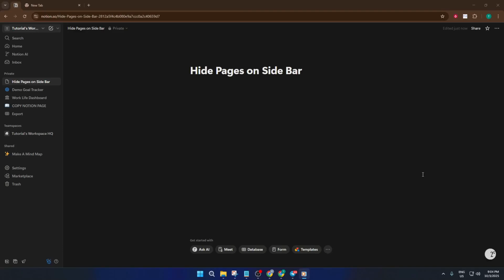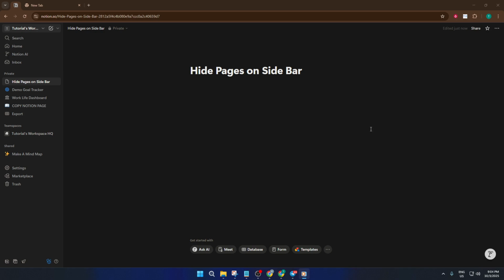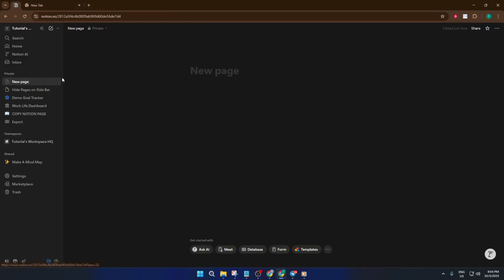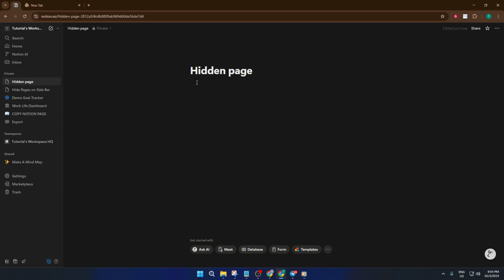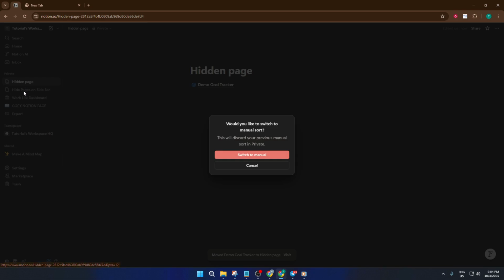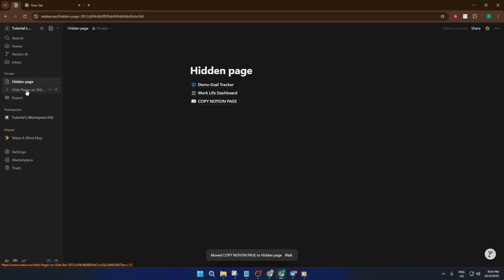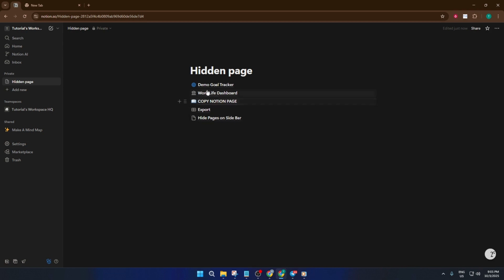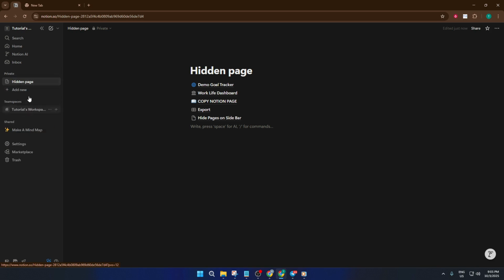How to Hide Pages in Notion (Best Method)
This clear, practical tutorial shows you how to hide pages in Notion. You’ll see the settings, tools, and steps that matter so you can complete the task without unnecessary guesswork. Notion menus can vary slightly by device, plan, and workspace configuration, so the walkthrough also explains what to look for if your screen appears different.

In this video, you'll learn how to:

✅ Locate the setting, block, property, or menu needed to hide pages in Notion